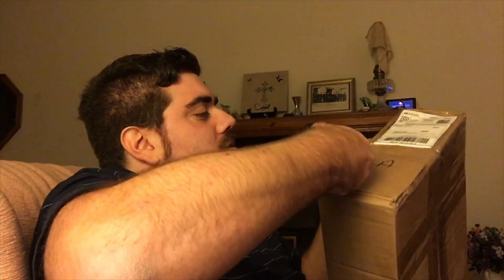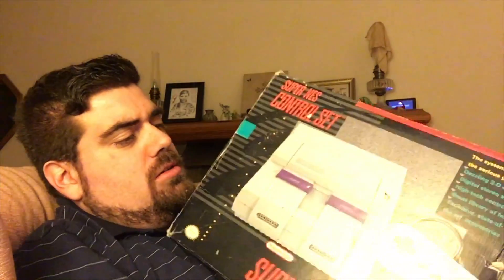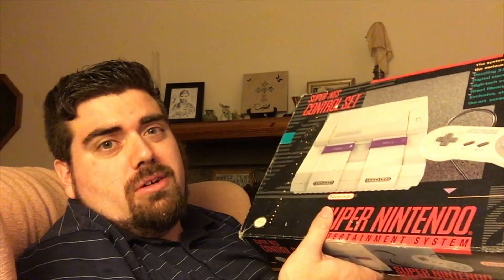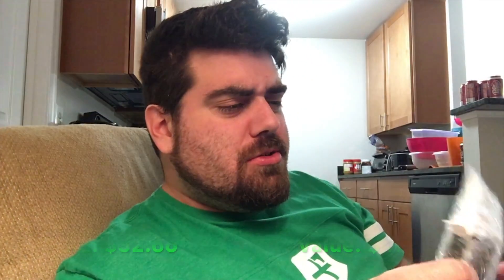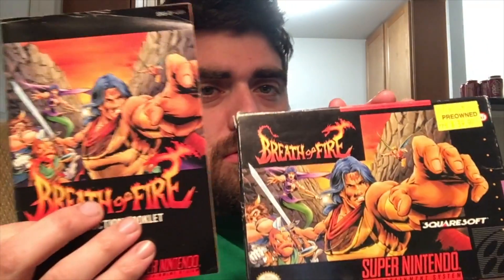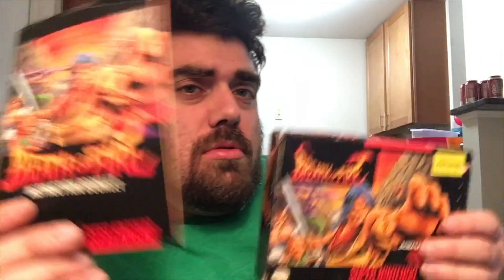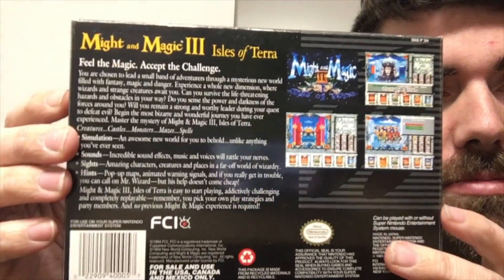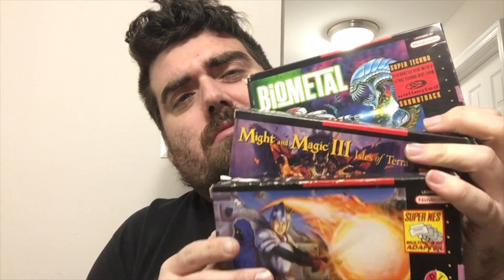A Package For 3P "SNES Boxes For Days - Firestriker!"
This video is about A Package For 3P "SNES Boxes For Days - Firestriker!"